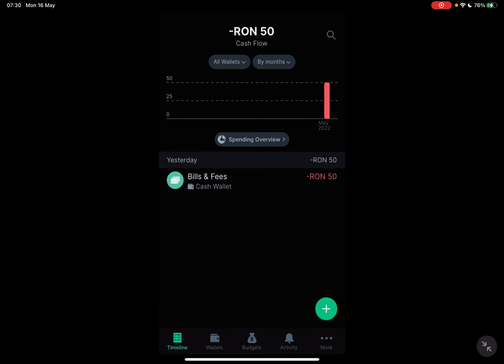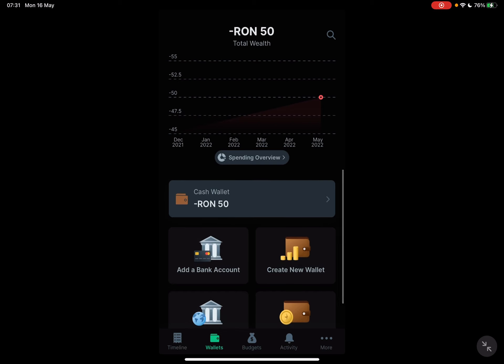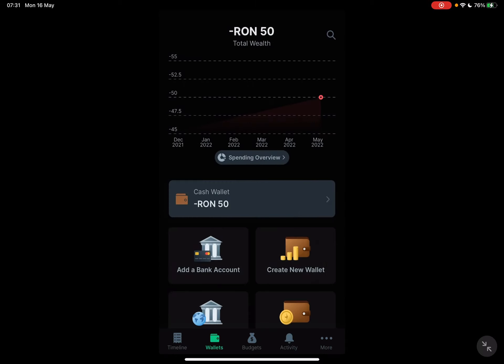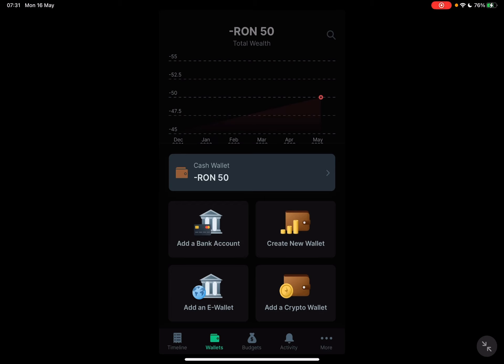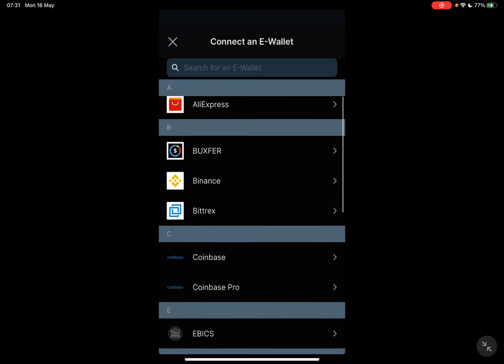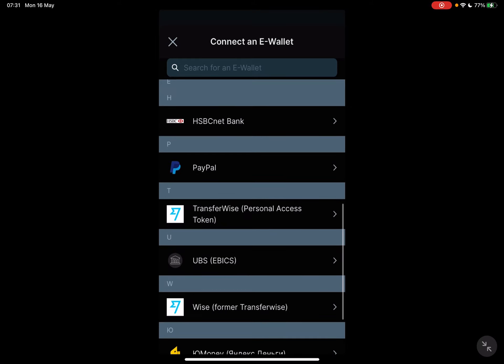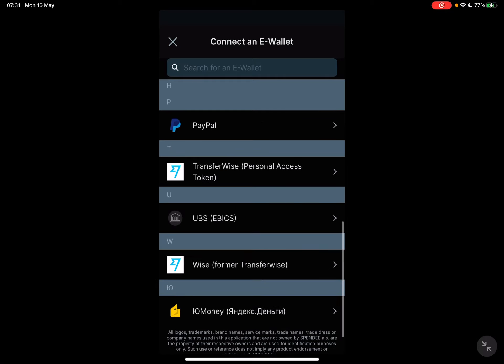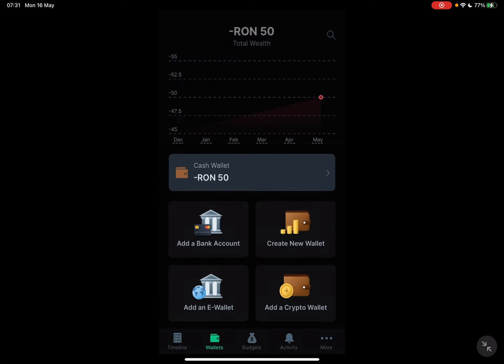How to Add E-Bank to Spendee Wallet? - Spendee Tips